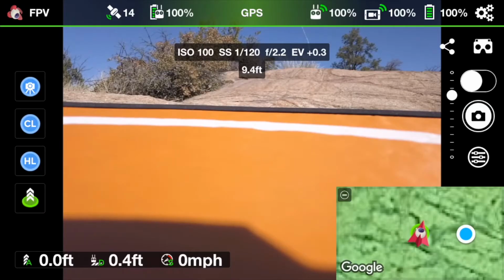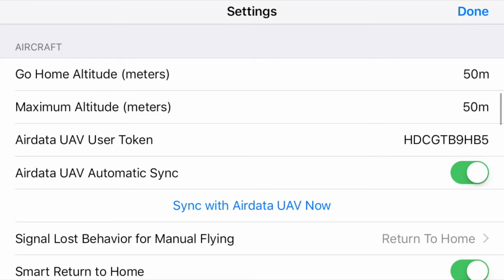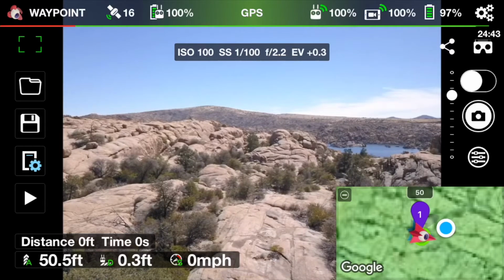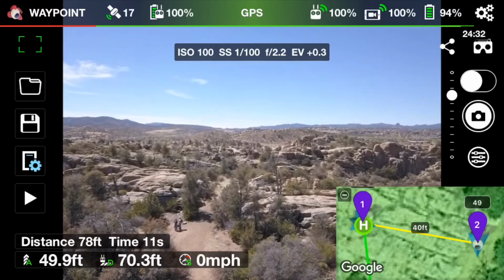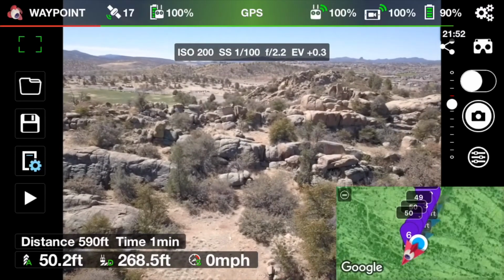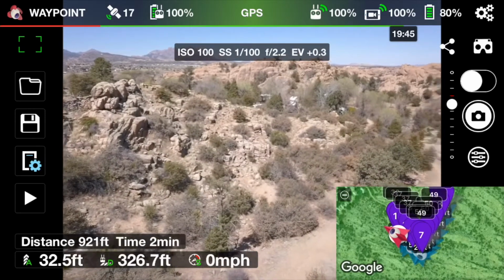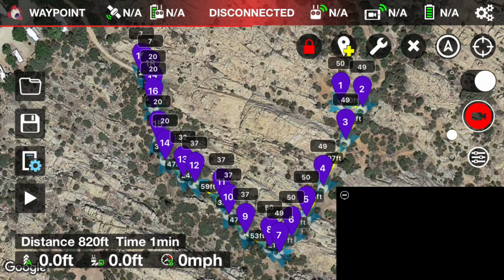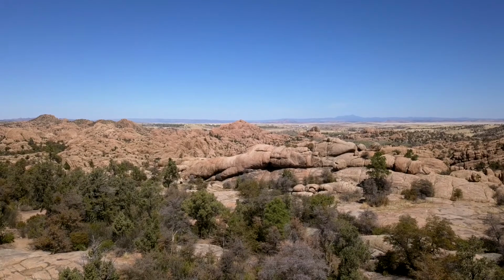Simple Litchi Mavic Pro Waypoint Mission - Arizona Drone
In our continuing tutorial series we're talking about Litchi again.
 A fantastic way to pre-plan drone flights!  This video walks through creating a Waypoint Route with Litchi using your drone to mark out multiple waypoints and then fly a mission.

This is a very simple mission showing you the basics of using your drone to mark waypoints, and then fly the mission.  You can also plan waypoint missions by hand, which will be featured in an upcoming tutorial.  Additionally, you can save your waypoint missions for fine tuning and using again at a later time.

Train for your FAA Remote Pilot Certificate with Greg's comprehensive test prep course.

The soundtrack in today's show was licensed through Soundstripe . To access their vast repository of excellent audio tracks simply visit:

Interior VLOG Tripod

Ham Radio For Monitoring ATC

Remote iPad and iPhone Charger

Outdoor steady cam
Karma Grip for the GoPro Hero 5